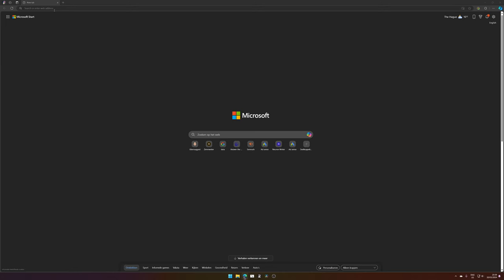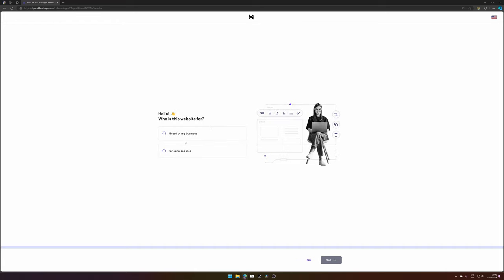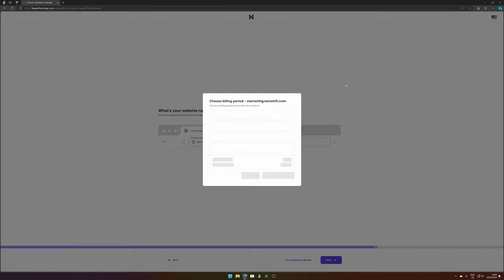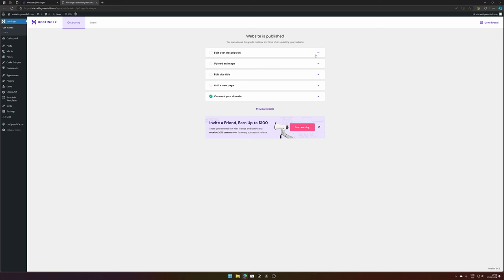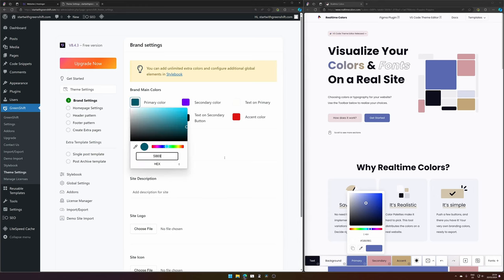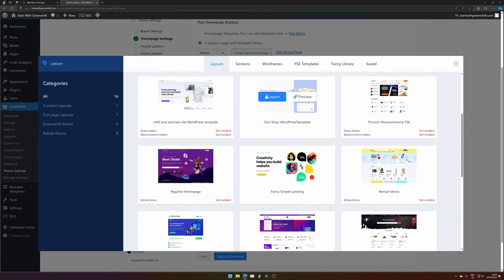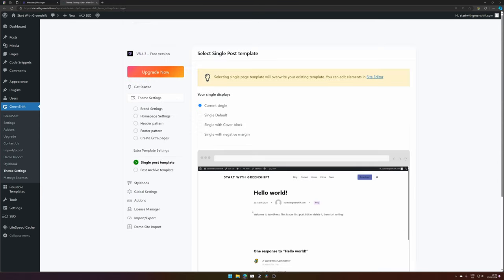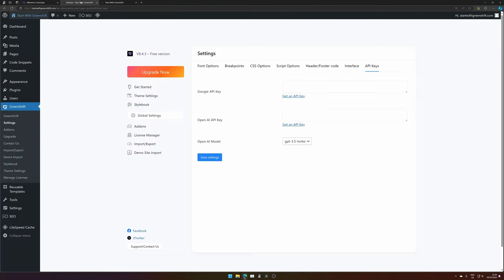Host and Run Your Site with Greenshift in 20 Minutes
Want to start a website on WordPress using Greenshift? Watch this quick and easy tutorial to learn how to host and run your site with Greenshift in just 20 minutes! From setting up your hosting to using the Gutenberg editor, this video will guide you through the process of getting started with Greenshift. Save time and start building your website today!

👇 Timestamps 👇
00:00 Intro
00:22 Hosting & Domain set up
04:07 Email set up
04:54 Uninstall Hostinger plugin
05:25 Install Greenshift Theme
05:34 Theme set up
05:40 Colors
06:49 Site information
06:58 Logo
07:38 Homepage set up
08:33 Menu/Navigation set up
09:15 Footer set up
09:28 Select extra pages
09:46 Blog post set up
10:04 Archive set up
10:14 Fonts & more
10:44 First draft of the website 🎉
11:12 Menu changes
12:55 Blog archive changes
14:43 Patterns synced and not synced
15:38 Pages in Editor (FSE)
16:09 Gutenberg Editor explained
17:27 Greenshift extra templates
20 18 Outro